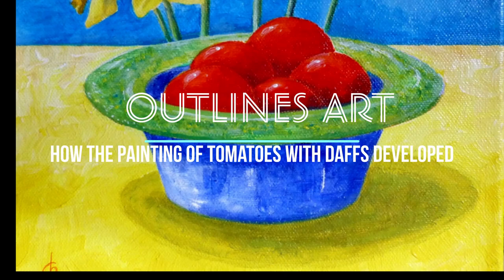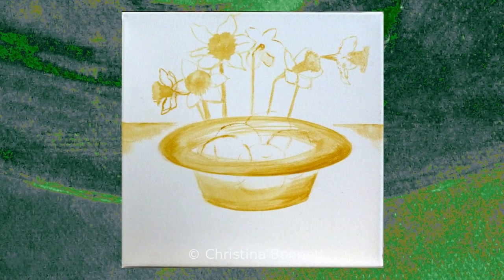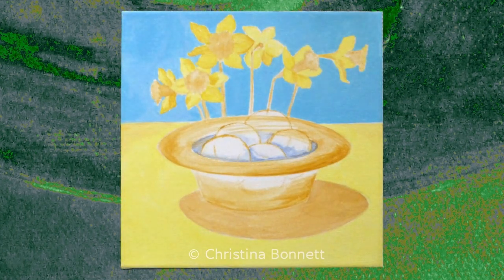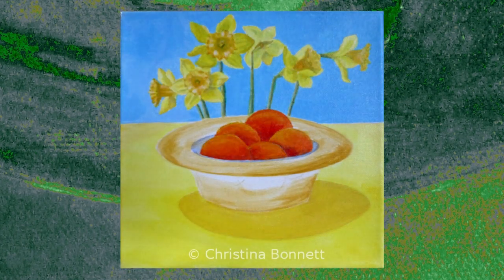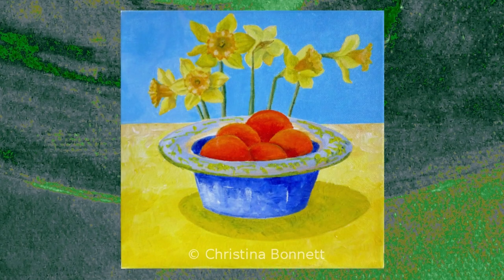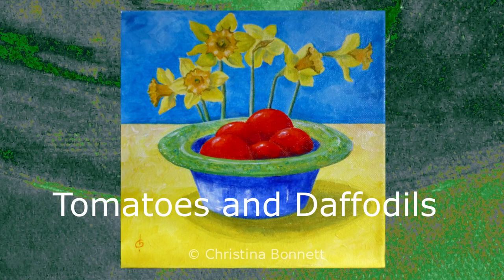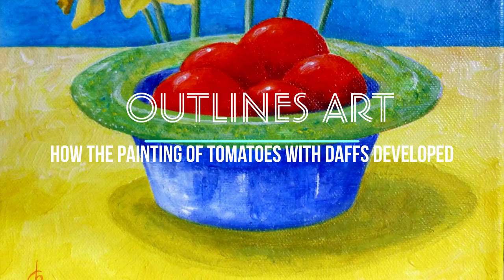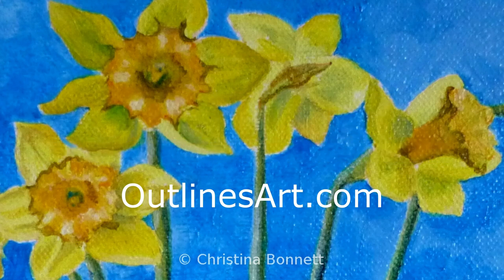Tomatoes Daffs Painting Sequence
This video @Outlines  is a collection of photographs taken between stages while painting a canvas @ChristinaBonnettArt.

My name is Christina Bonnett and I am an artist and painter. This Sequence shows the stages with text and photos when I painted a composition of Tomatoes with Daffs.

The first inspiration for this painting came from a visit to a neighbour who had a hand-made bowl full of tomatoes on her kitchen table. Daffodils in our garden are early flowering, even when It's frosty, and their resilience is inspiring in itself. Our bunch in a jug looked so perky they inspired me to paint.

It struck me that it might be humerous to put the daffs and toms in one painting. Both are out of season here in February and the news was awash with warnings about fresh food and flower shortages in some supermarkets.

The painting is in Acrylic on canvas and I hope artists and beginners at Outlines Art will find it useful to see how the painting developed.